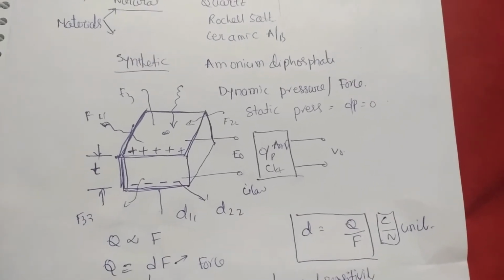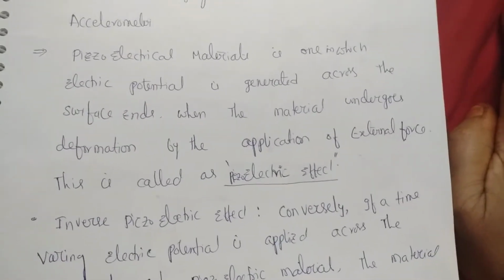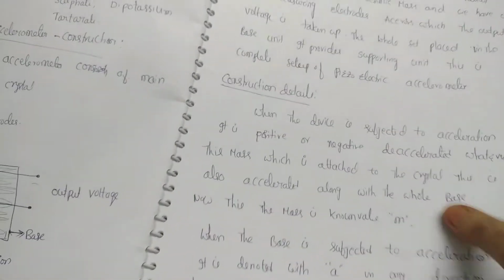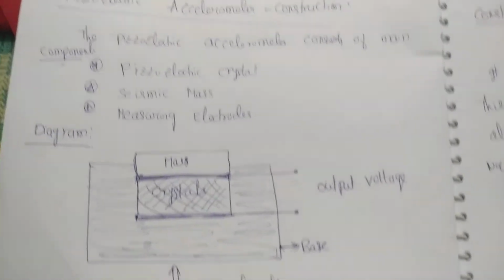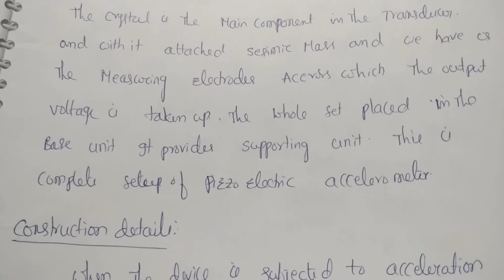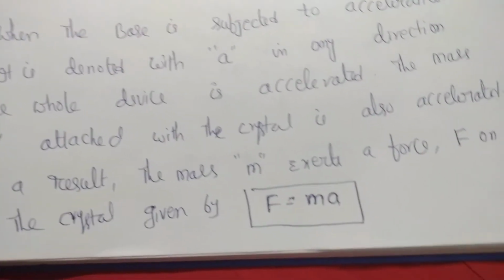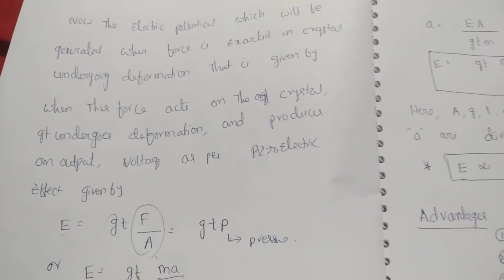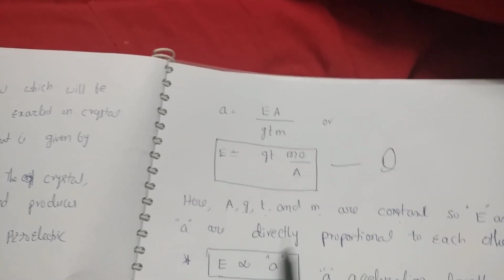piezoelectric accelerometer lecture 2